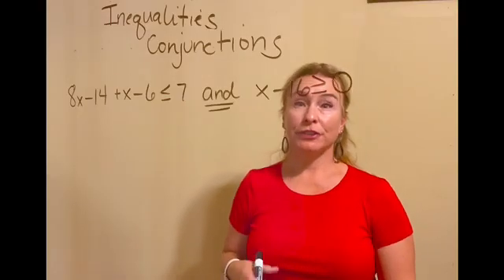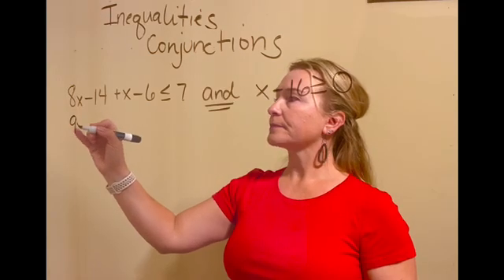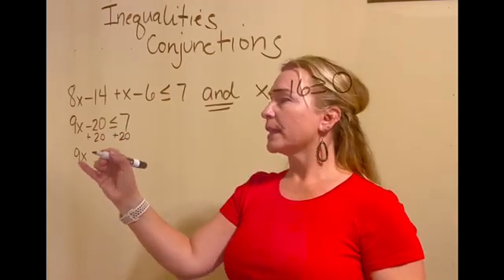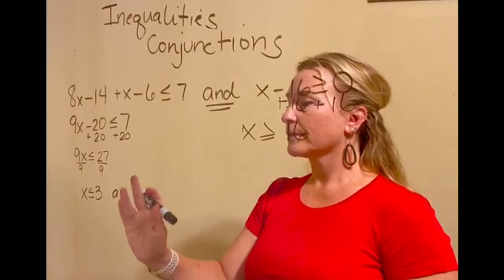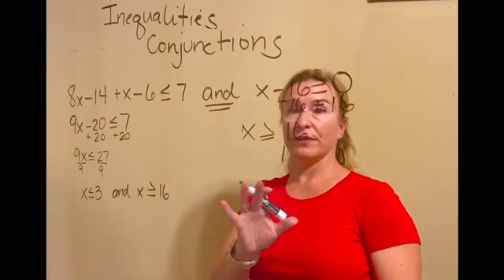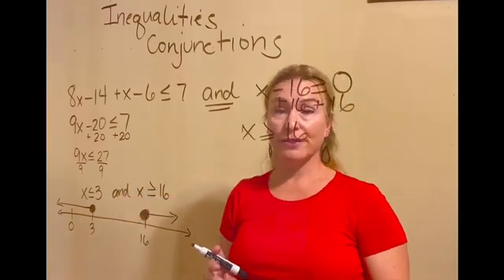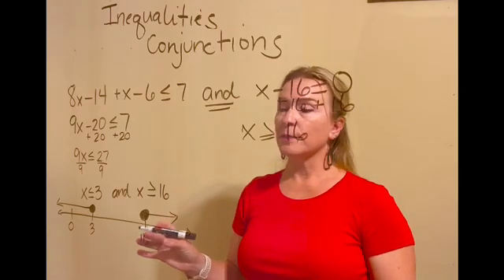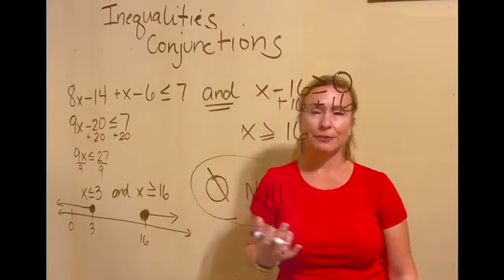Graphing Multi Step Conjunction Inequalities-AND Statements-Algebra-Math Made Easy at My Math Rescue